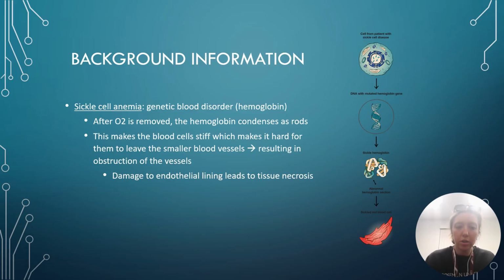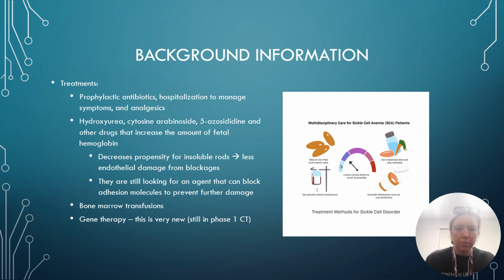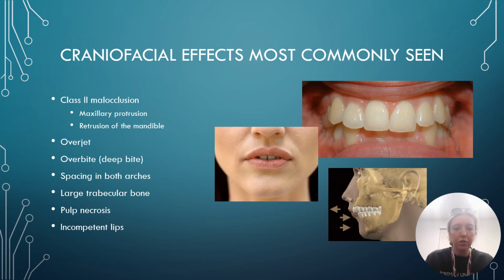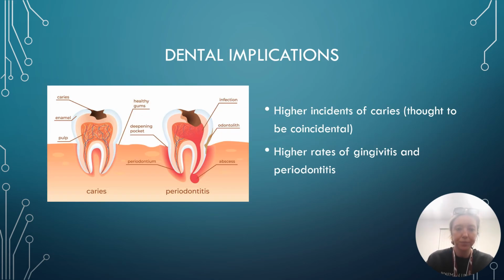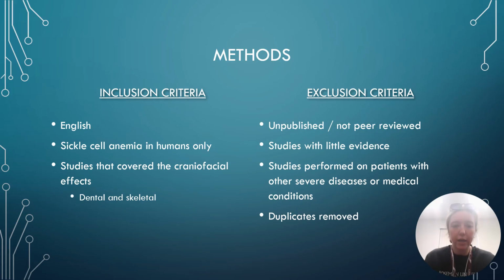AEODO 14. Olivia Gangmark Strickland (AEODO 2026)